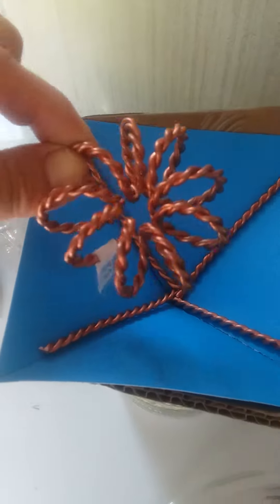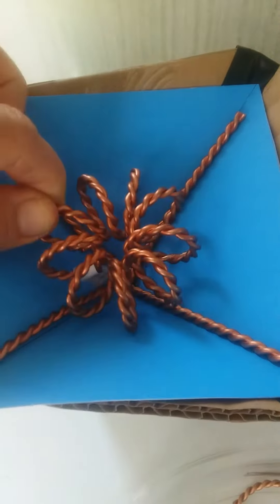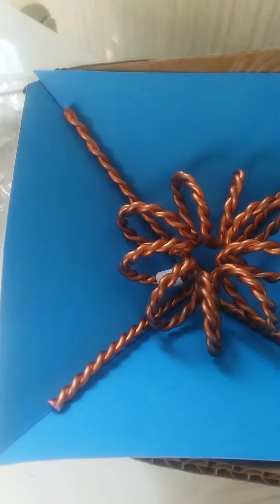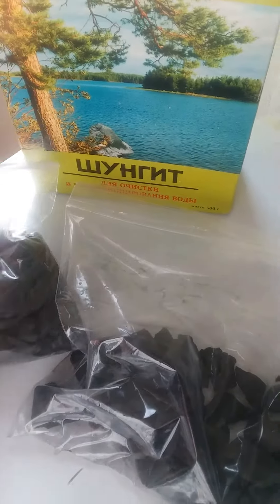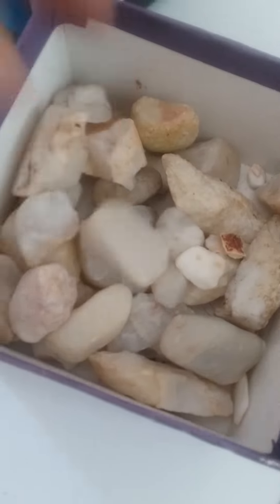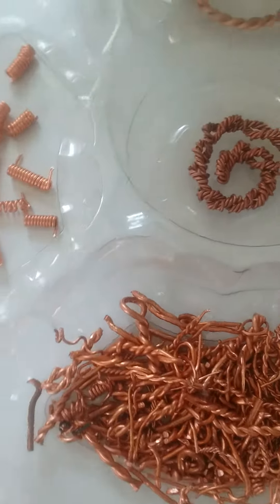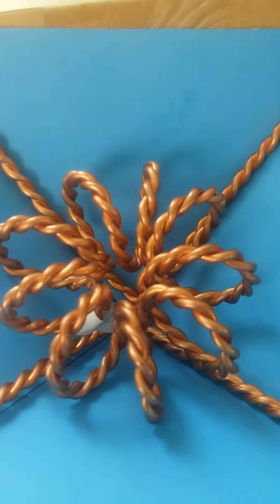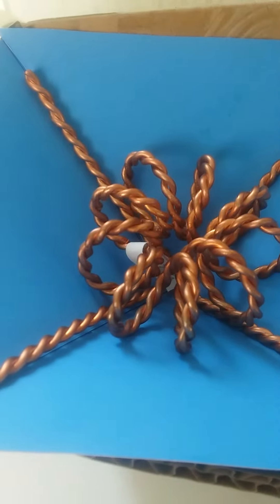EMF protection tensor generator harmonizer copper pyramid with shungite! 1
Hello friends,

here is a quick note just to let you guys know that I accept personal shopping in order to provide you with better prices than the Etsy shop has. I am making this  available to anyone that is willing to either come to NC  and get their piece or send a USPS money order. I have had  a few customers on Etsy and you can read some of the reviews already.
I apologize for the large price increase on my large tensor generator with Etsy (no comment)  the old price is still available.

please put "generator" in the subject line.

Etsy  store link/name:

If you liked this info check the description link  for 3 more tests in the video below it shows impact & measuable proof of active harmonizer, measured in the physical that impacts the supernatural/ metaphysical.
I felt something like a portal/ very positive wave opening.
But I realize this is something you have to experience for yourself!

For high-impact of a 5G Tower I recommend the "Mega Pendant" as it is a lot stronger than the small one. The smaller one is probably ok in 4 G but the field range is smaller as is the size.

This is another Frozen test with a harmonizer is inside the water.

Other cool tests

Acording to Slim Spurling  generators can also help with EMF protection, purify our atmosphere, water regeneration influence our health, wealth, joy and peace sort of magically even healing our earth, I belief the energy it creates  works with the earth's
 energy fields!
Wouldn't it be great to create a grid around the earth to help with its healing?

For any medical condition please consult your physician. Please note: darkening of the copper will not hamper the effectiveness of the unit. The copper can be dipped in viniger with salt shortly and then washed in water to recover it's shiny apperarence.